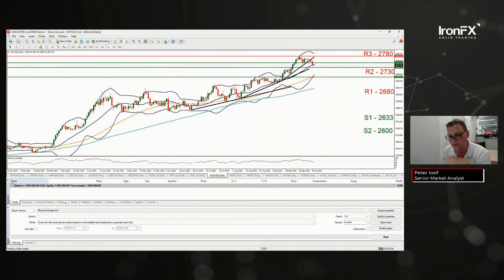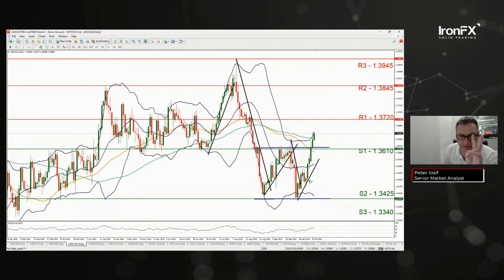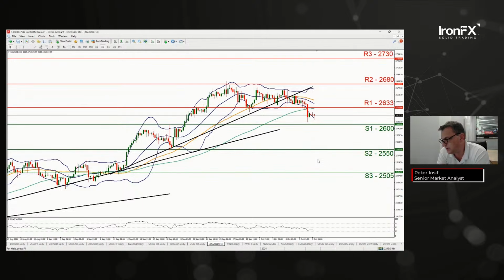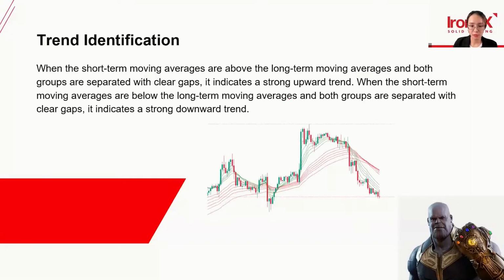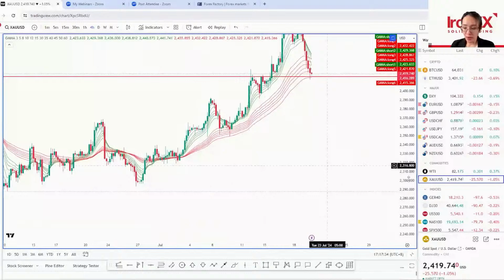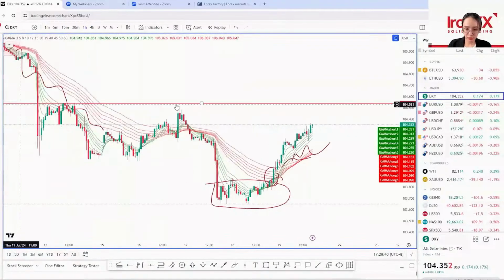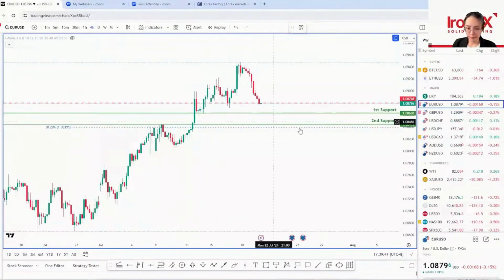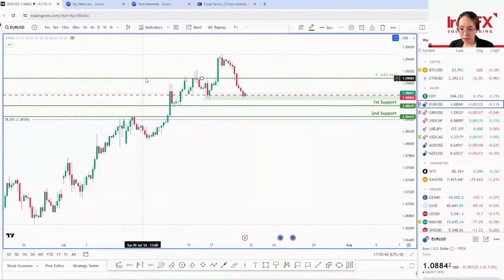IronFX Live TV - Wednesday 9 October